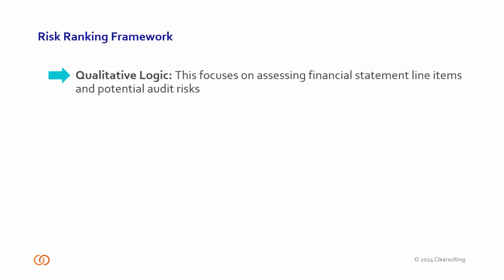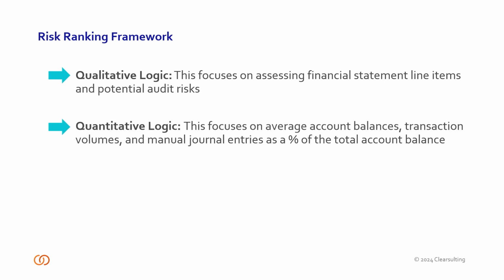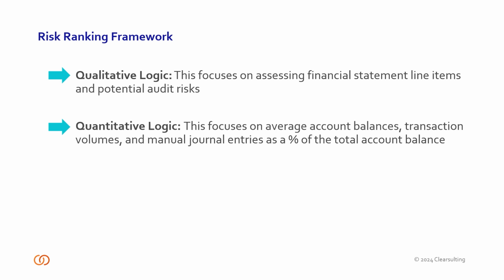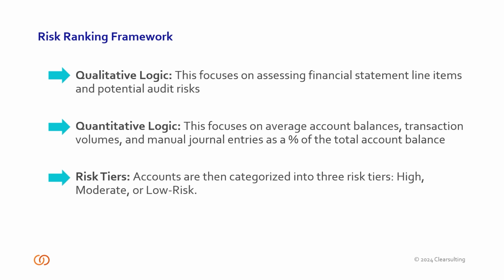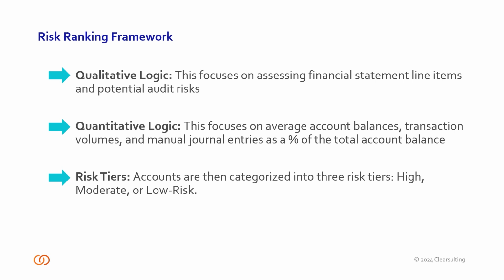Revolutionizing balance sheet reconciliations with risk ranking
We're walking you through the latest in digital finance innovation. Today, that's the transformative world of risk ranking - a strategic approach to how businesses manage their balance sheets.

We talk:
-The tier ranking system: Discover how prioritizing high-risk accounts can streamline your month-end close and simplify reconciliation processes.

-The long-term vision: How adopting a risk-ranking system is a strategic move for the future.

-The logic behind it: A deep dive into the process of qualitative and quantitative logic, leading to effective tier ranking.

Our goal? Giving you practical and actionable tips.

About Clearsulting: Our innovative problem solving and proven technology workflows help finance leaders embrace digital to become better business partners. Acting as a link across your business, we connect your vision with the processes, technology, and systems that yield success. We offer corporate performance management, digital reporting and compliance, financial close, managed services, order-to-cash, risk advisory, source-to-pay, strategic finance and innovation, and treasury services that take a digital-minded approach to push your business further.